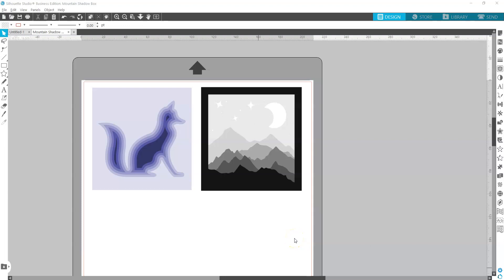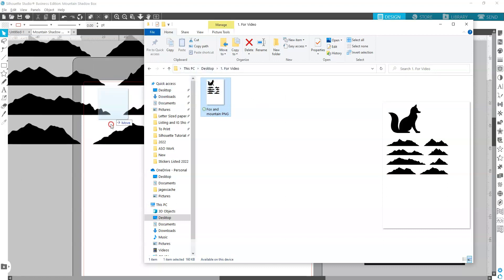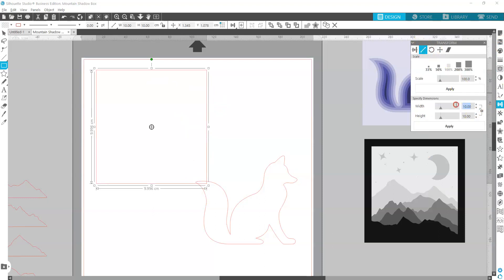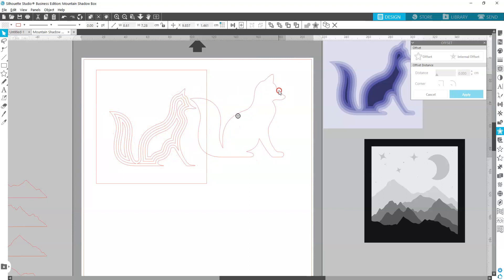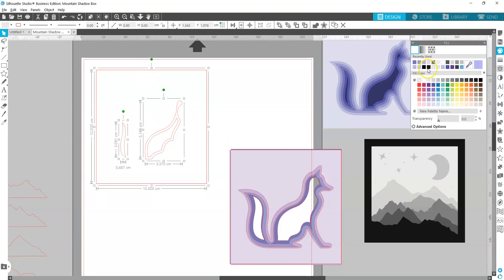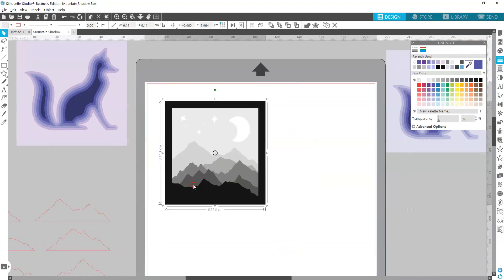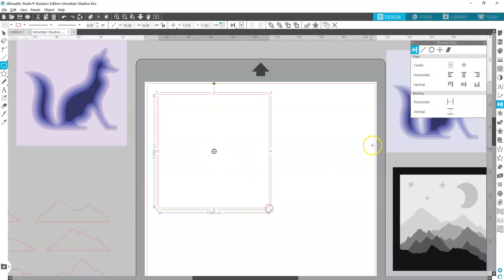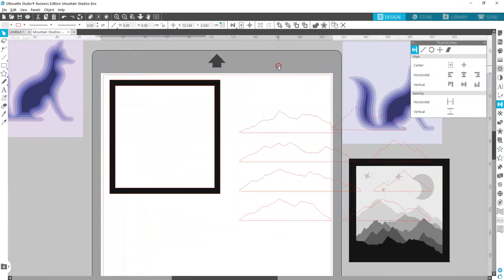Designing a 3D shadow or light box | Silhouette Studio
I am using Business Edition, Release 4.3.273ssbe but all tools can be found in basic edition